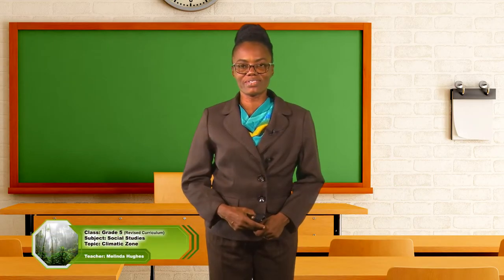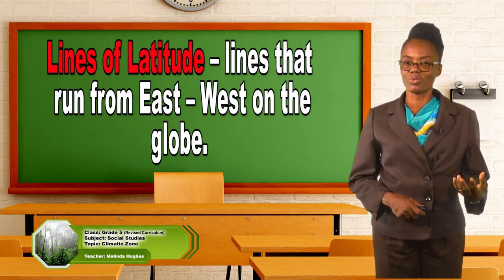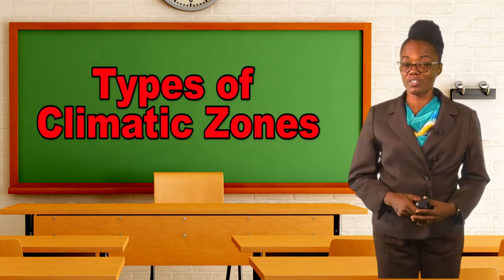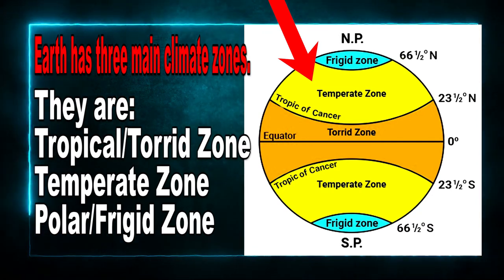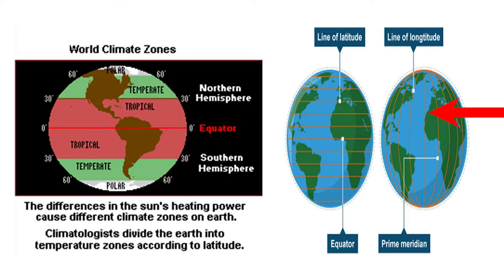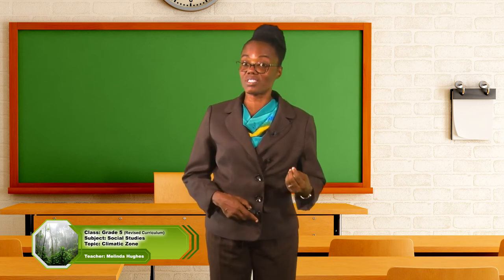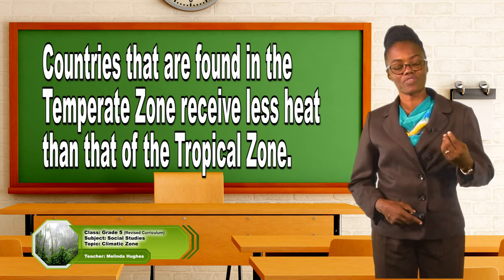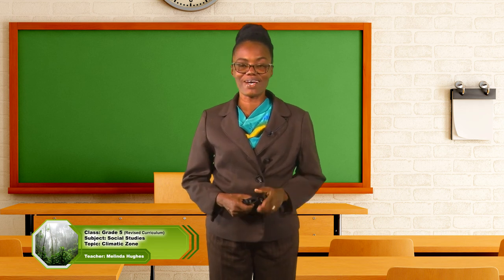Social Studies - Grade 5: The Climatic Zone